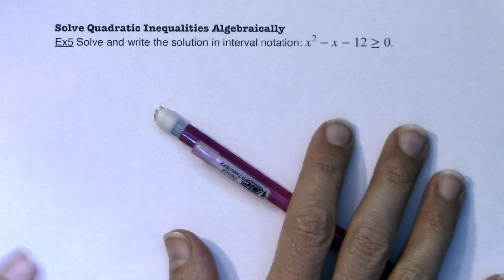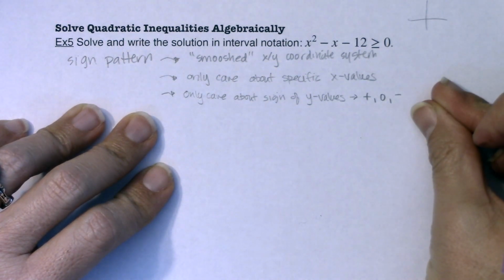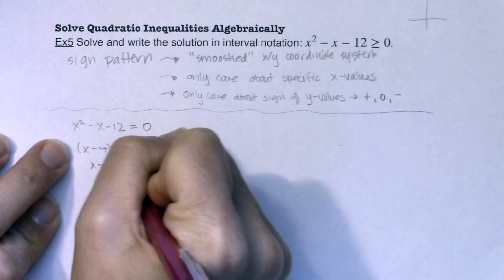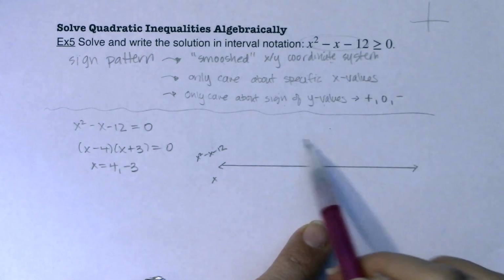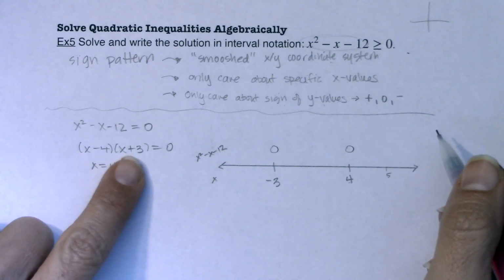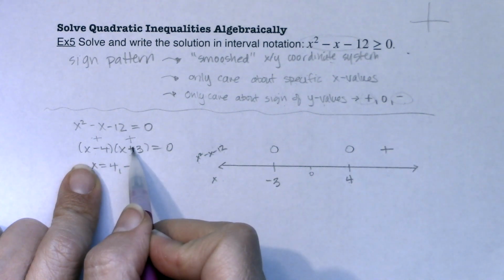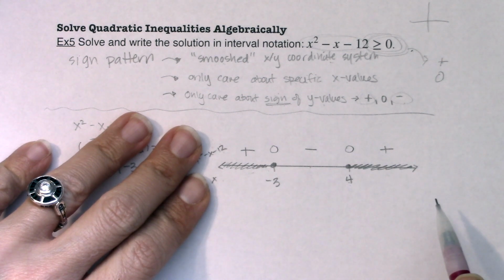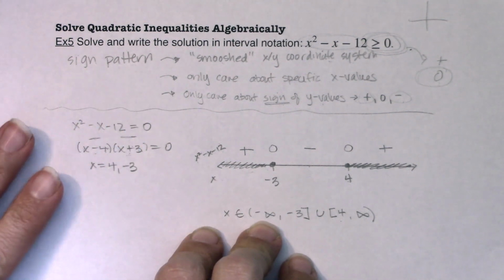Math 21 Section 9.8 Ex 5